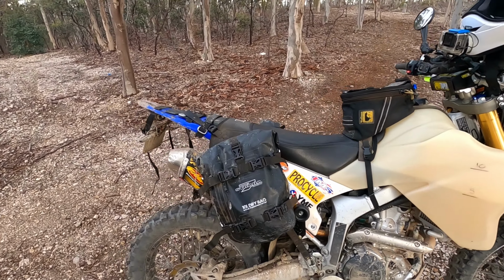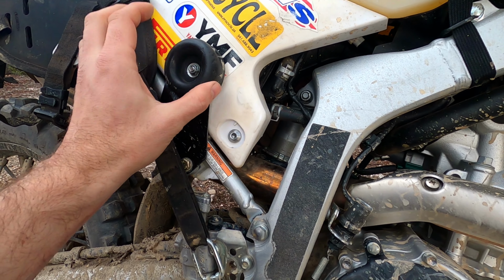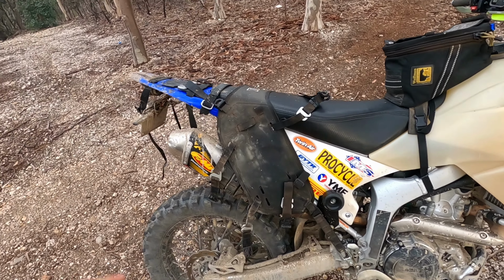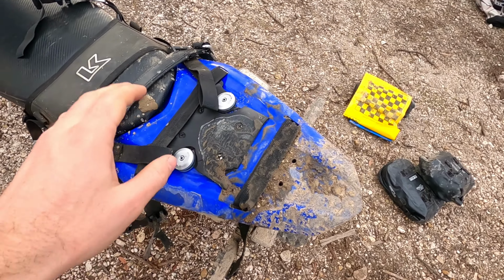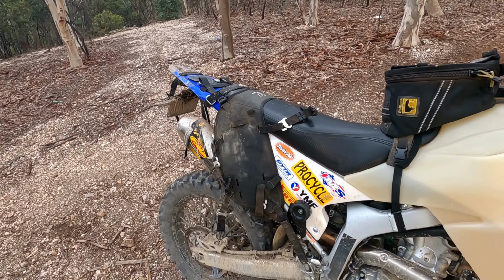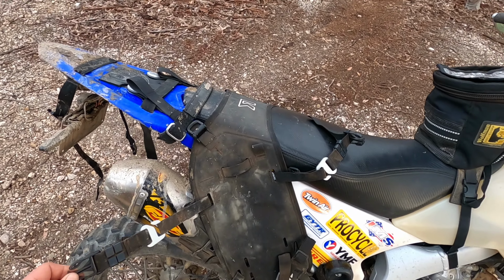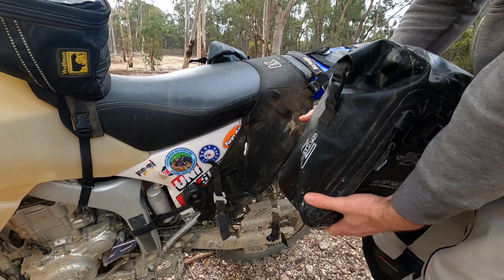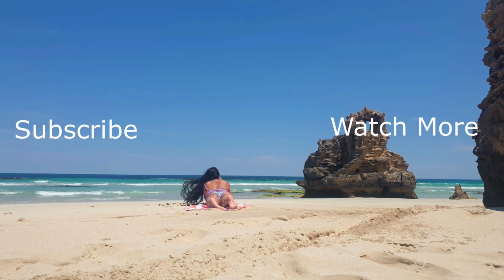How To | Install A Kriega OS Base + Bags | To Your Adventure Bike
The OS Base system is really intended to be installed on Enduro bikes with thin frames and rear plastics that cover the exhaust system. I ran into trouble even on my wr250r which you might consider an enduro type motorbike. I had to use alternative mounting points in order to make it work. I also could not find any videos online that showed how bags are attached to the system itself. In this video I go over my installation of the OSbase and the Strada7 bags I use.